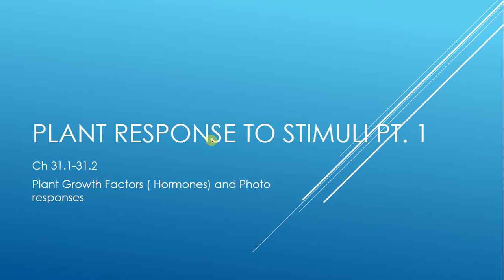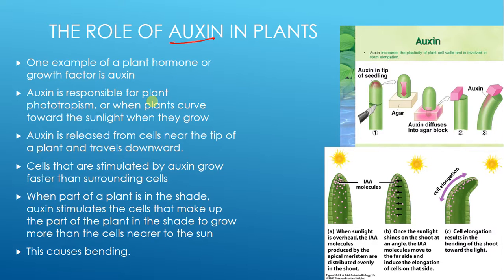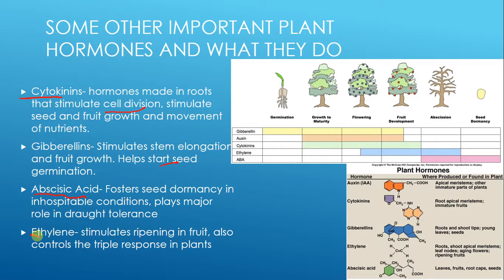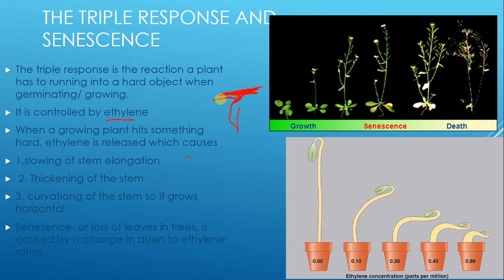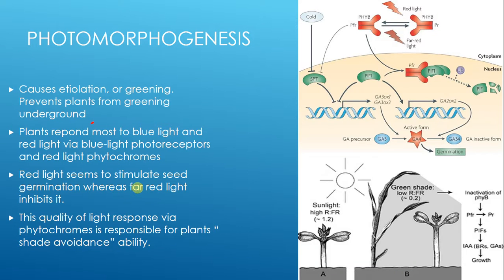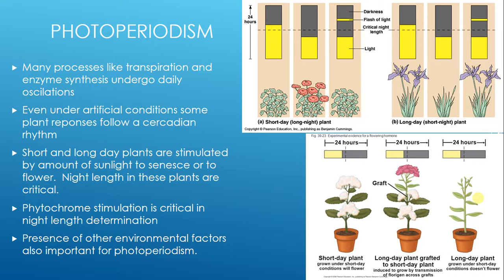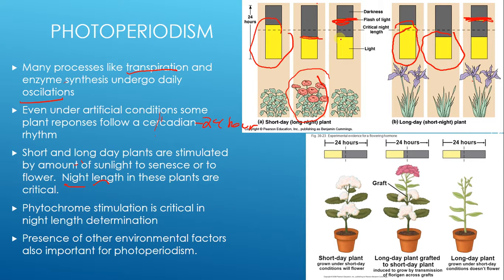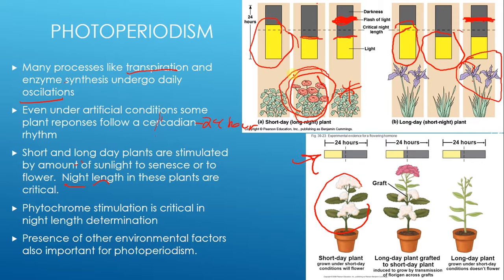31 1 31 3